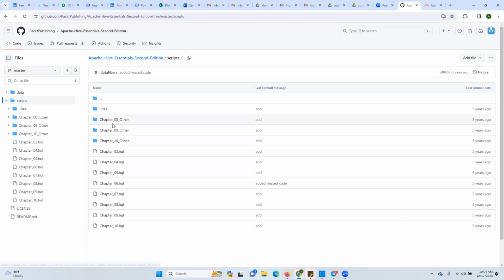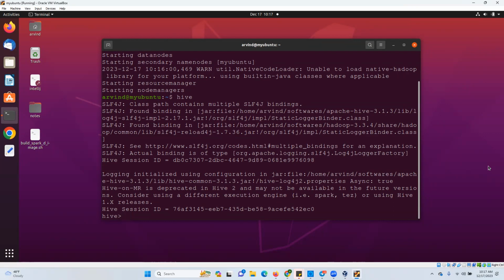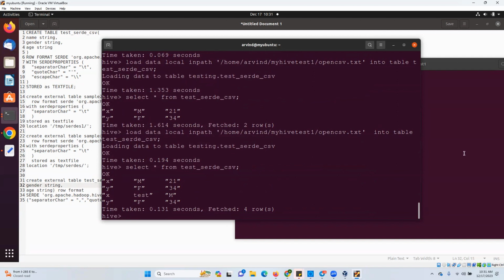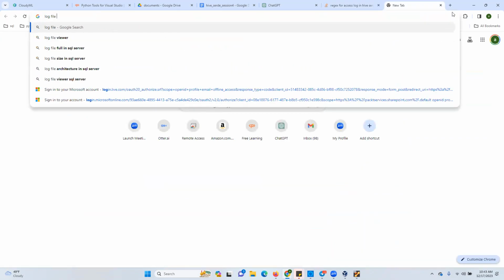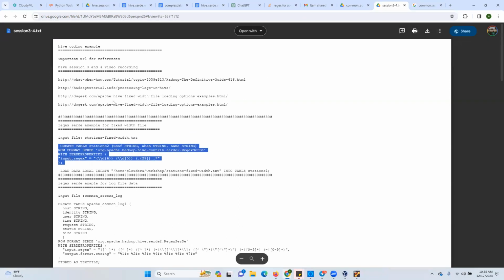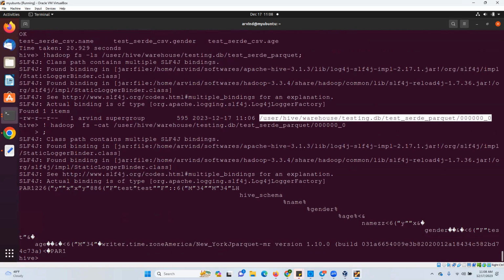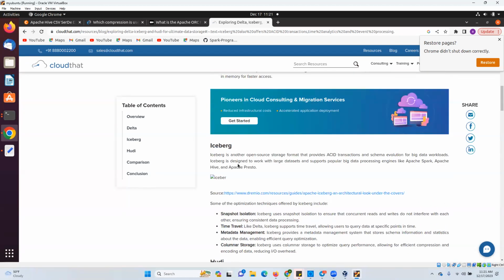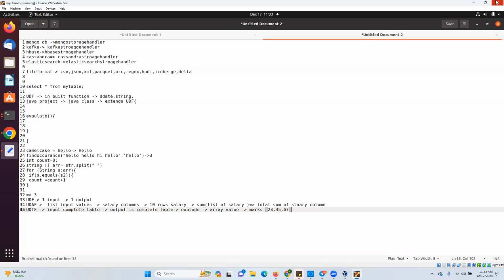hive serde json,regex avro file format